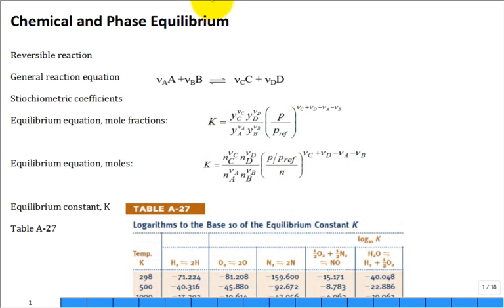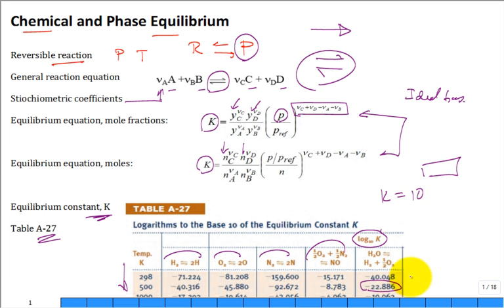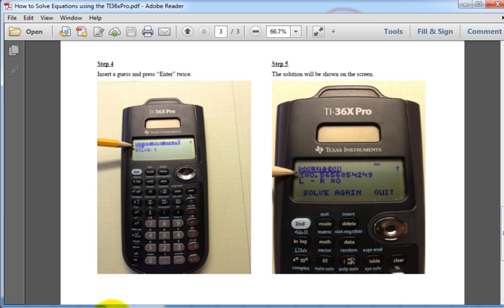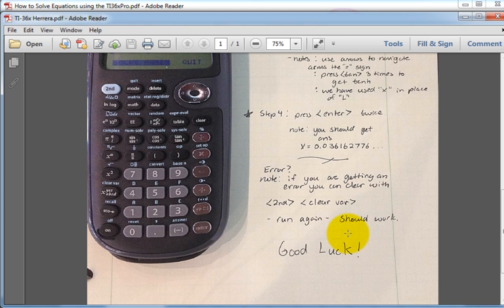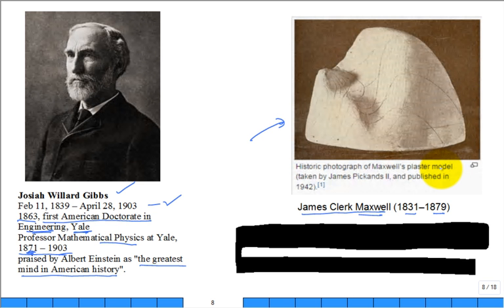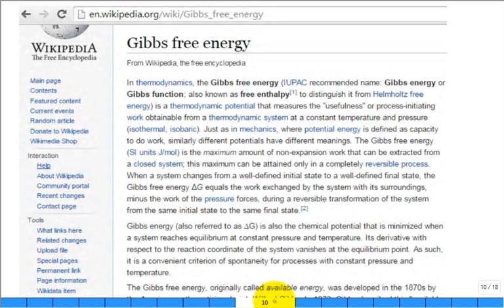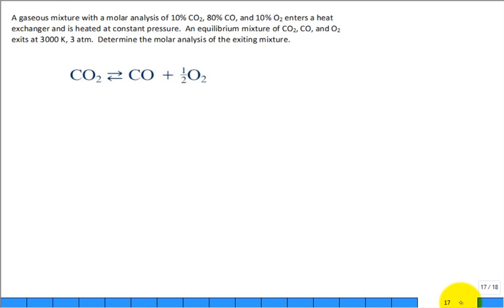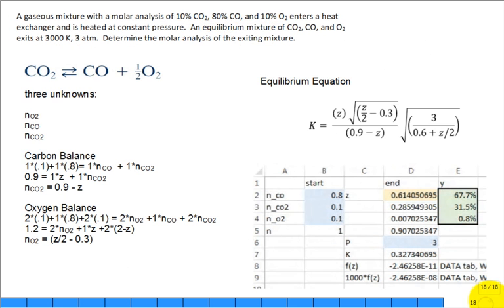ME4293 Chermical Equilibrium 2 Fall2016